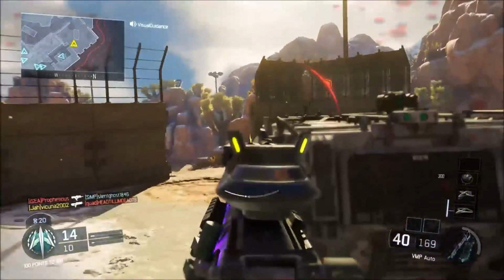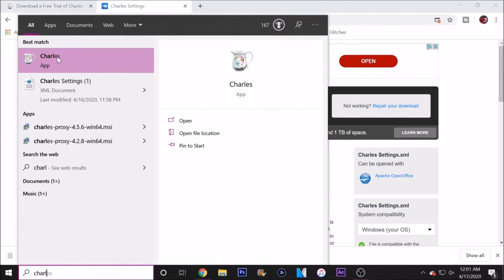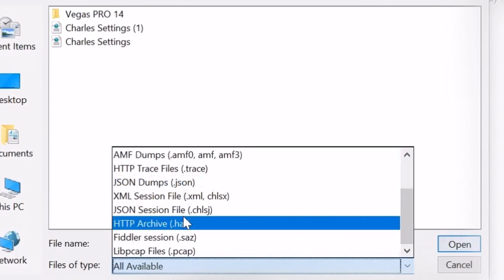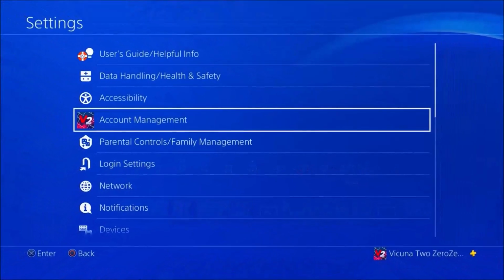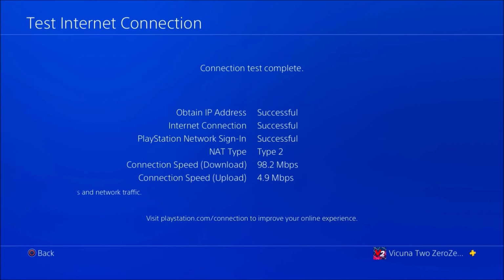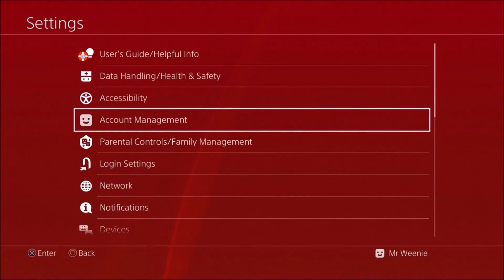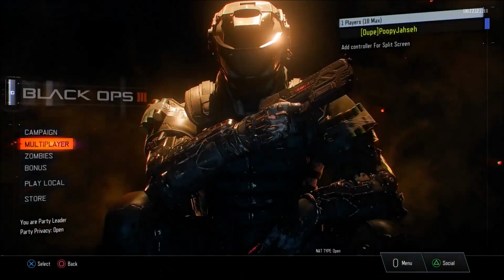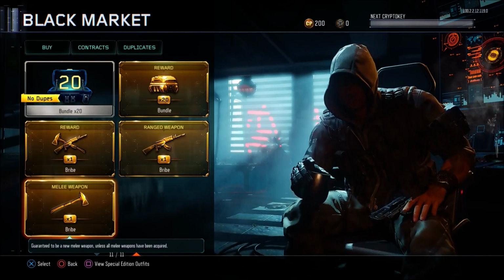BO3 ACCOUNT DUPLICATION GLITCH WORKING 2020! *UPDATED VERSION* DUPLICATE ANY ACCOUNT ON BLACK OPS 3!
Founder- unknown

Man who created my Channel Art!

(If you want to let me know of any of your guys' finds, you can share it with me privately on my Twitter down below)
Xbox Gamertag: vicuna2002
Playstation ID : vicuna2002
(Please do not add me into any groups)

If you want to use my video/footage, PLEASE ask me for permission! IF I SEE ANY OF MY VIDEOS ON YOUTUBE WITHOUT MY PERMISSION, IT WILL BE TAKEN DOWN IMMEDIATELY!

Love you guys, keep it real as always. Vicuna2002 signing out